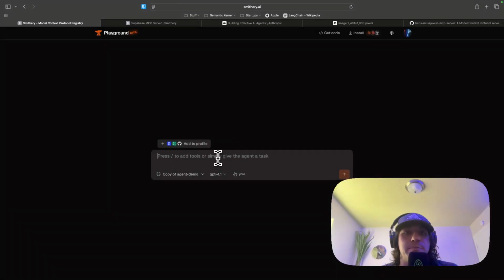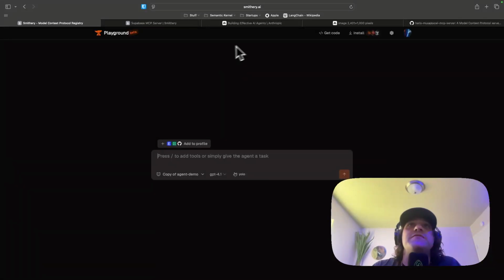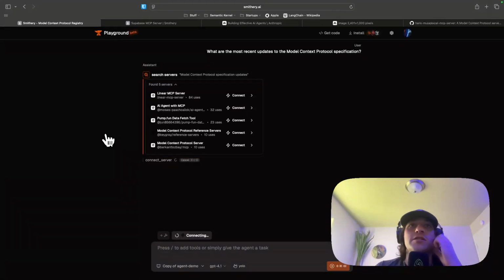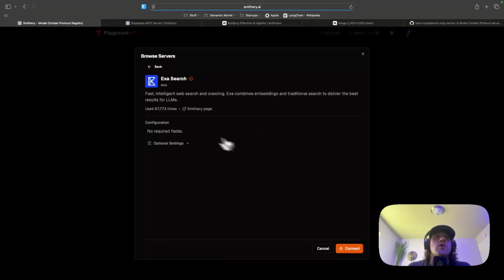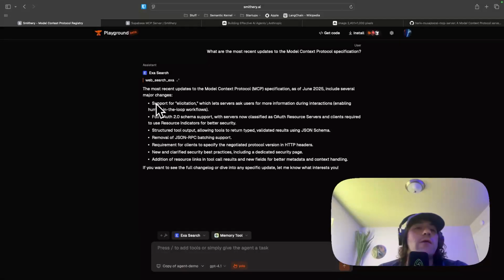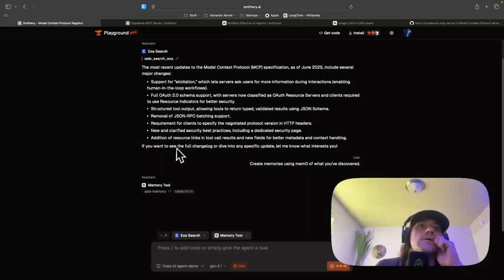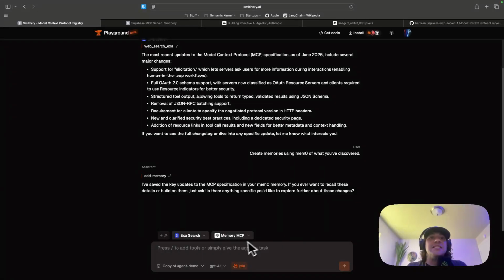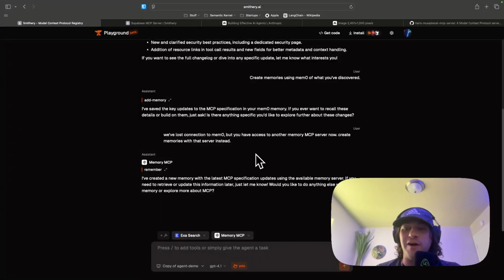Smithery Playground: Part 1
glassBead walks through the process of making the Playground chatbot "agentic." part 1 of 2.